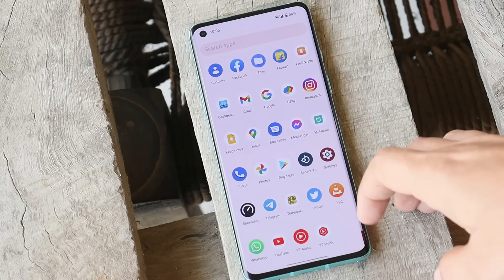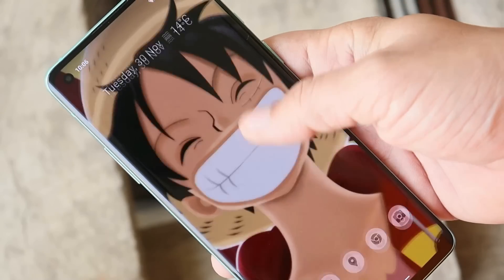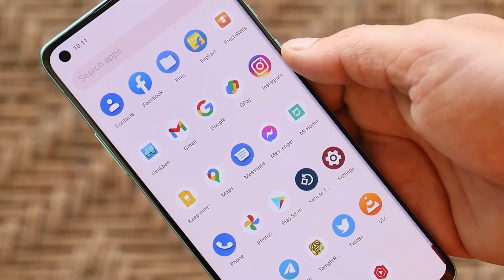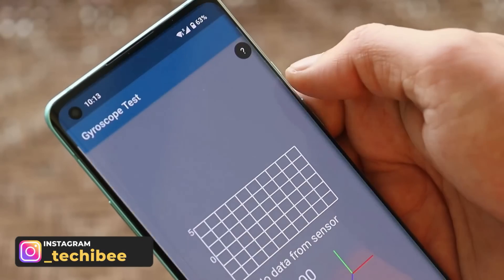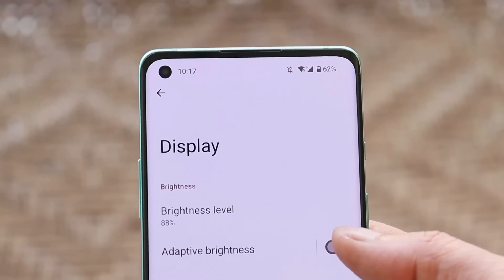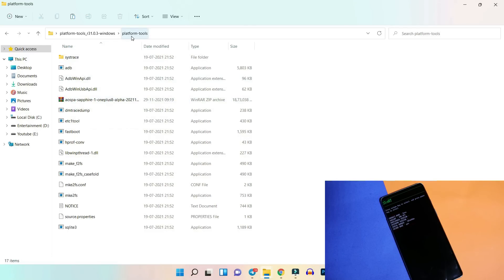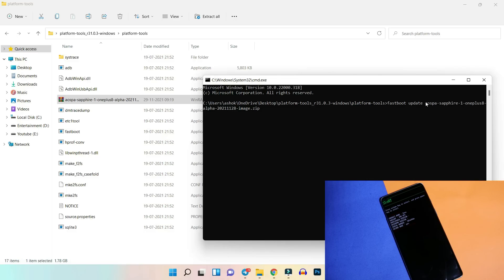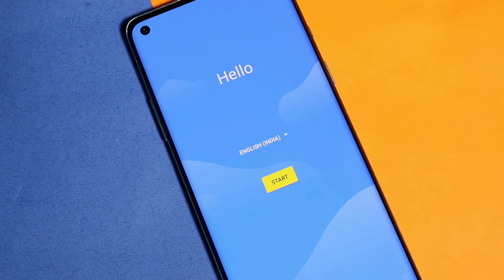Official Paranoid Android 12 for Oneplus 8 & 8 pro - Best Android 12 Custom ROM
Paranoid Android based on Android 12 is now available for Oneplus Smartphones right now available for Oneplus 8 & 8 pro.